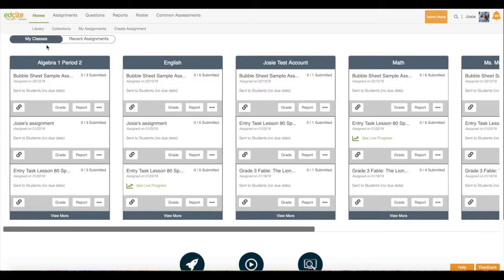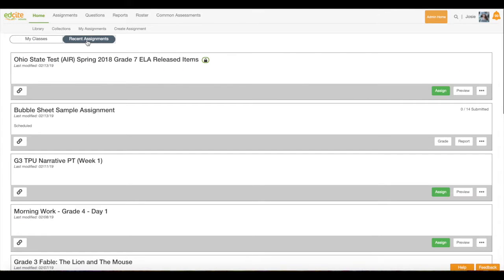Edcite: Using Assignment Quicklinks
Learn how to use our assignment quicklinks to quickly send students an assignment on Edcite. Post the link on the board or in another platform such as Google Classroom.